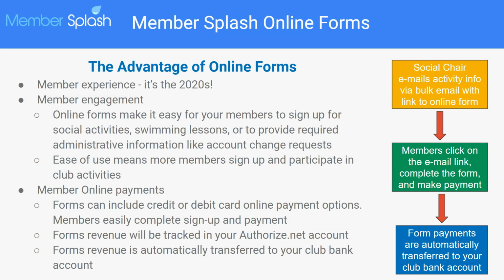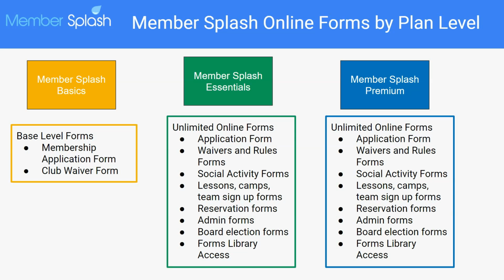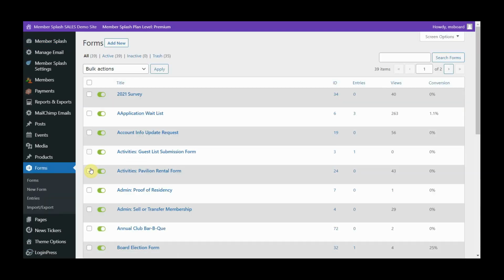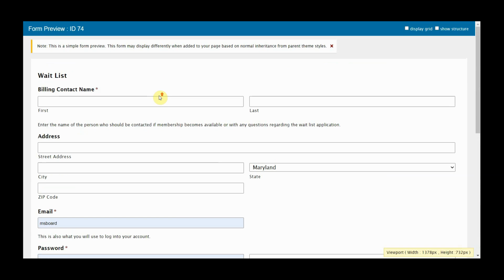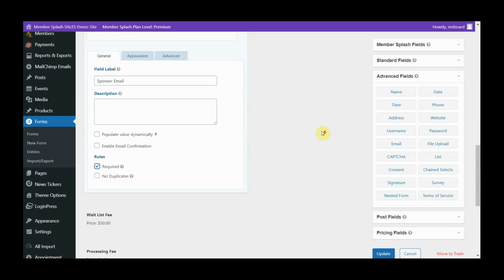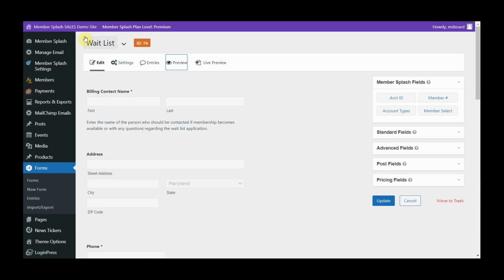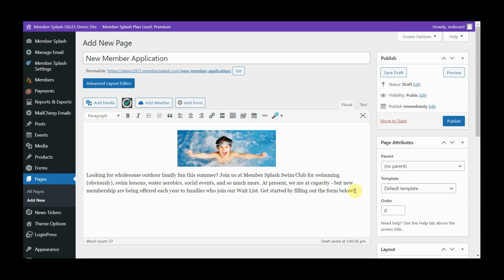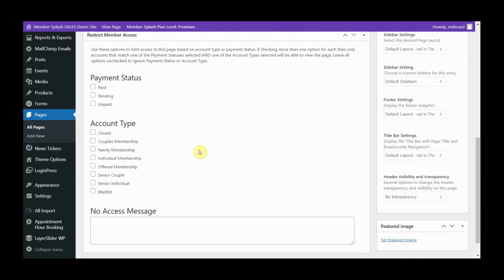Member Splash Online Forms Overview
Paul walks us through online forms on the Member Splash Portal.

Video Highlights:

The Advantage of Online Forms (0:00)
   -Member Experience
   -Member Engagement
   -Member Online Payments

Member Splash Online Forms By Plan Level (2:35)
   -Basics
   -Essentials
   -Premium

Notes For Essentials and Premium Clients (3:33)

Online Forms Process Overview (4:19)

Admin View of Creating a Form (5:19)
   -Brief Forms Tab Overview
   -Modifying an Existing Form
      -Editing a Form
      -Preview the Existing Form you are Editing
      -Drag and Drop Field Builder/Selecting Predmade Fields to Drop
      -Additional Elements of the Field you Dropped
      -Clicking and Dragging  to add other Fields
      -Editing Dropped Fields in the forms
      -Update Button to Save Your Changes
      -Previewing Your Work

Settings (9:37)
   -Settings Review

Building Pages for Publishing Forms (15:03)
   -Add a New Page
   -Name the Page
   -Layout
      -Text
      -Images
      -Inserting a Form
      -Saving as a Draft to Review or Publishing the Page
     -Restricting Access